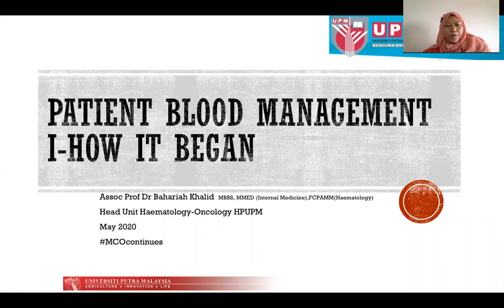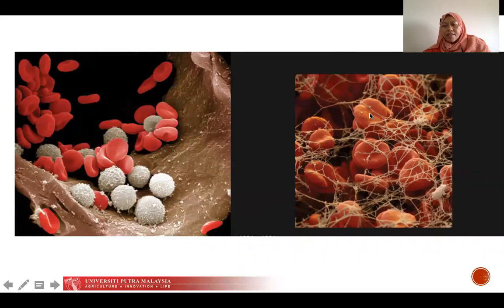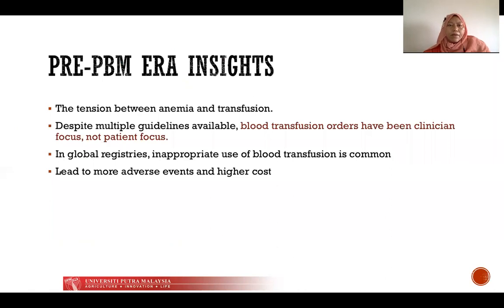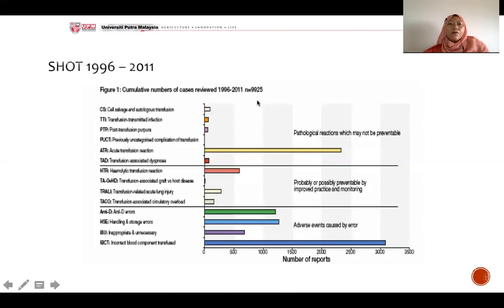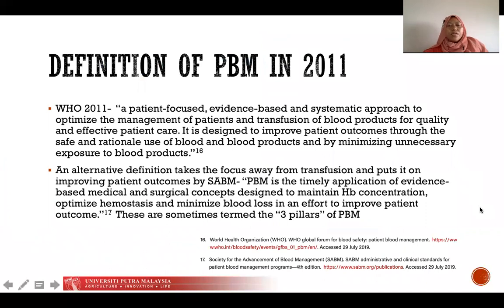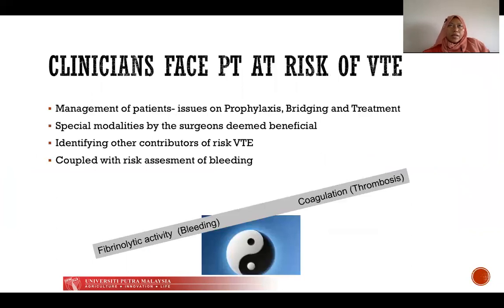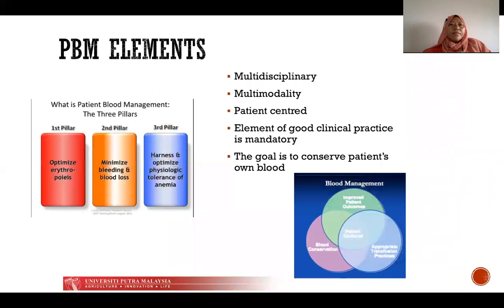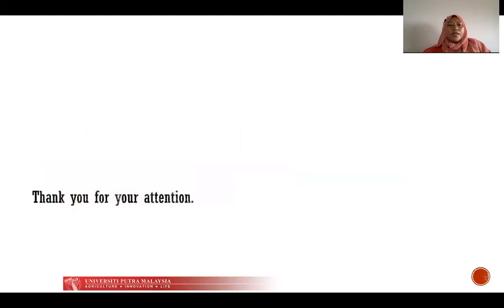Patient Blood Management. A crucial video for medical and health sciences practitioners.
Assoc. Prof Bahariah briefly sharing the timeline of paradigm shift in the principles of transfusion practices defined by WHO in 2011 in clinical practice.